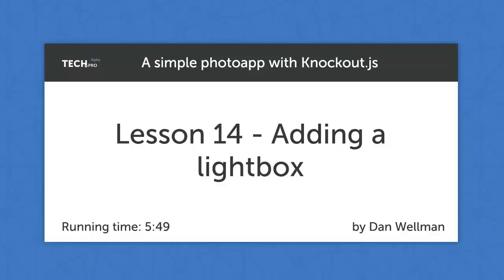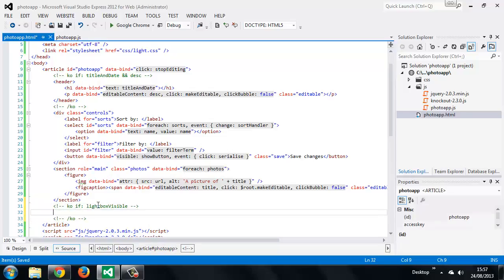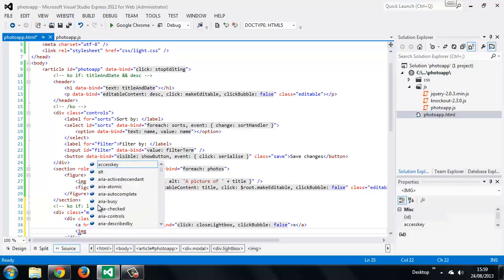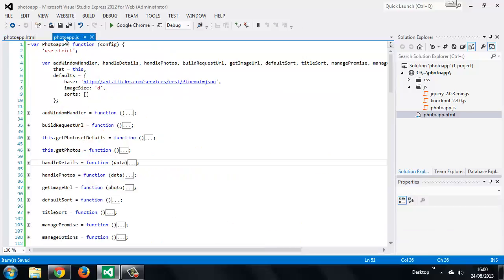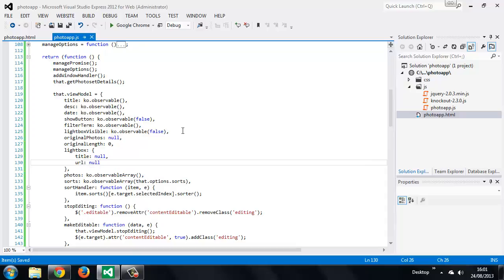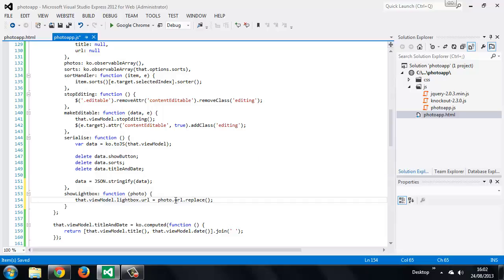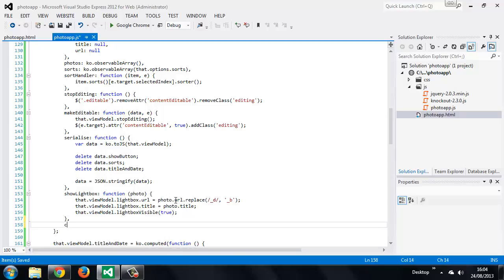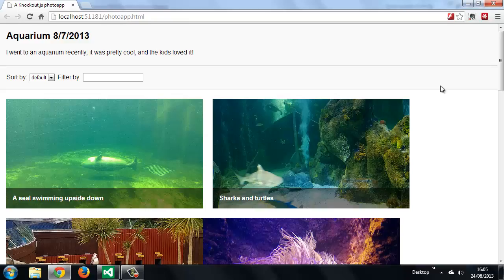A simple photo app with Knockout.js - lesson14